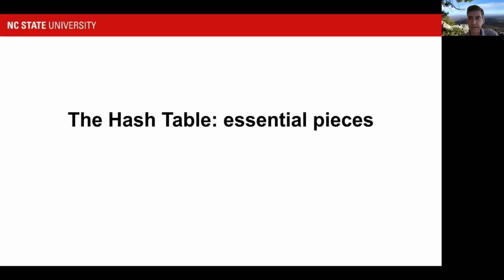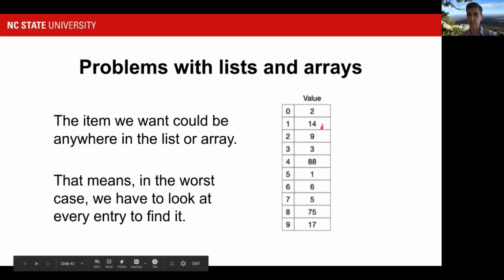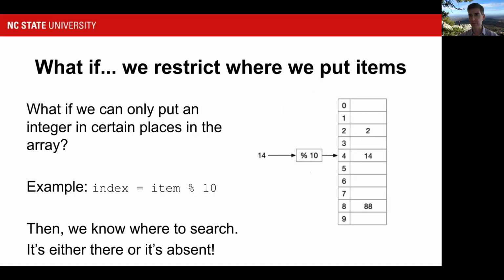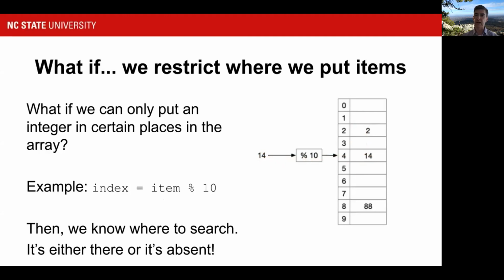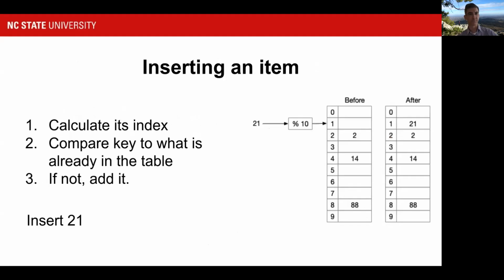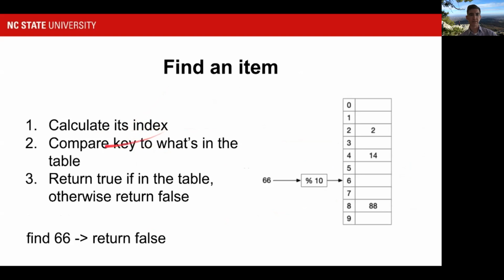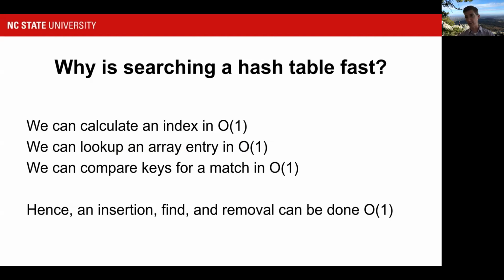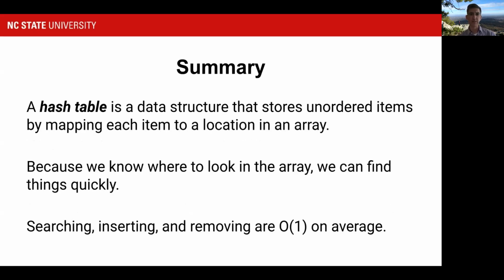Hash Tables: the essential pieces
Describe how a hash table works, and describe its essential pieces.